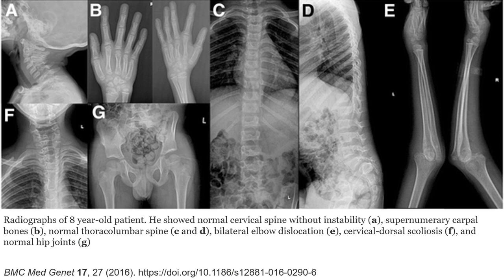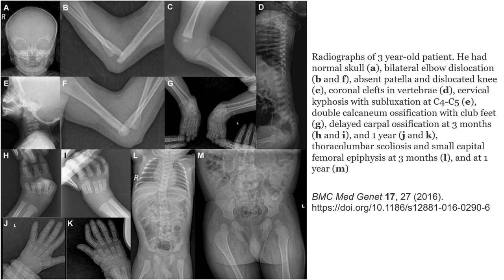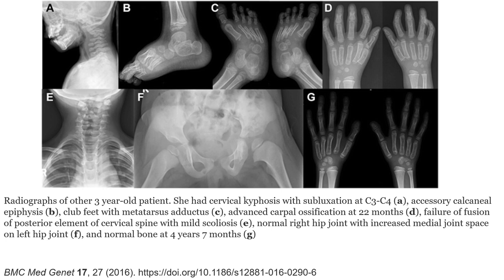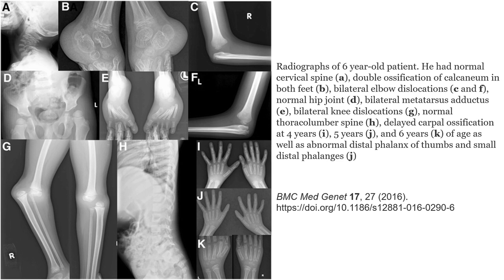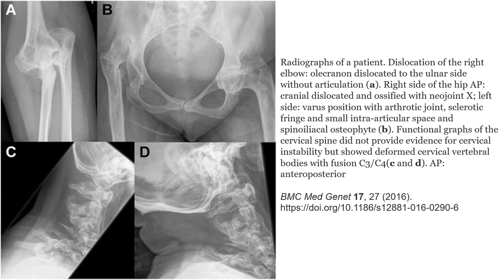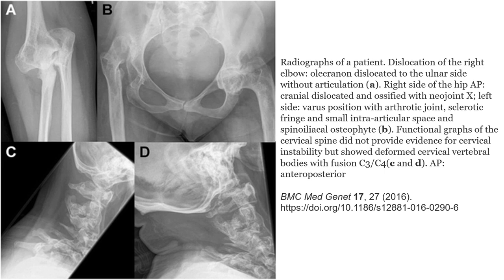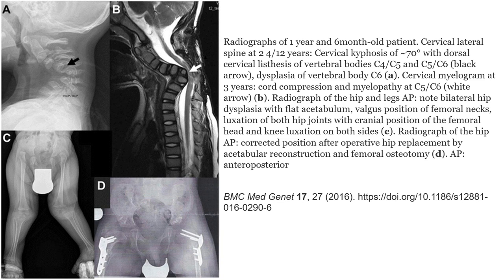Larsen Syndrome Imaging